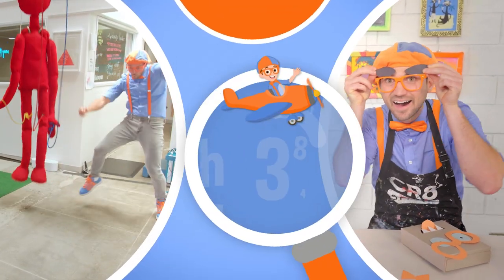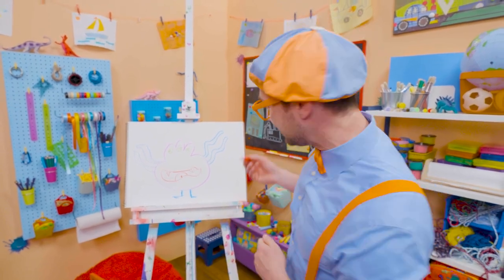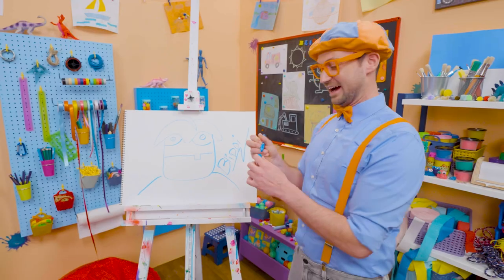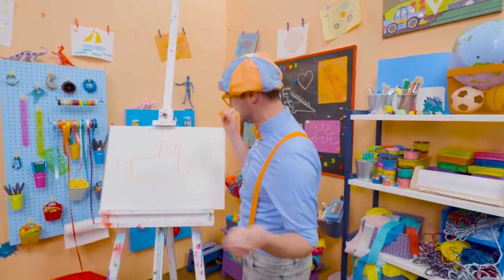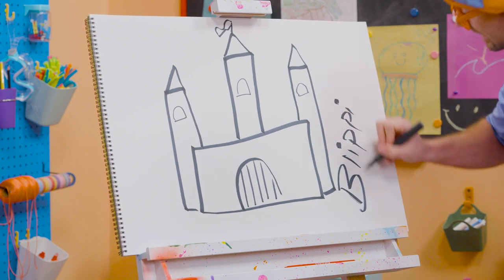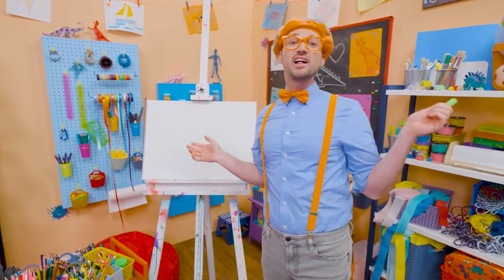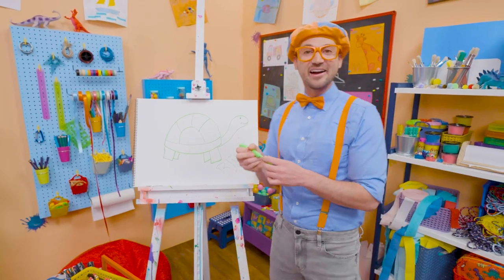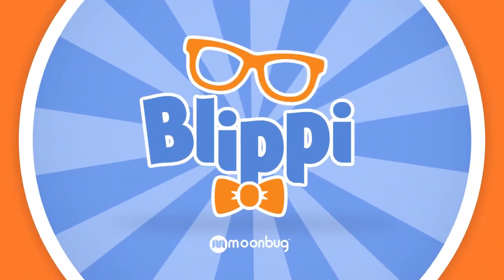How To Draw A Monster・Blippi! Fun To Draw | Kids Art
0:00 How To Draw A Monster
1:30 How To Draw Arpo
2:45 How To Draw A Bulldozer
4:13 How To Draw A Castle
5:25 How To Draw A Moon and Stars
6:31 How To Draw A Sea Turtle
7:54 How To Draw A Bed